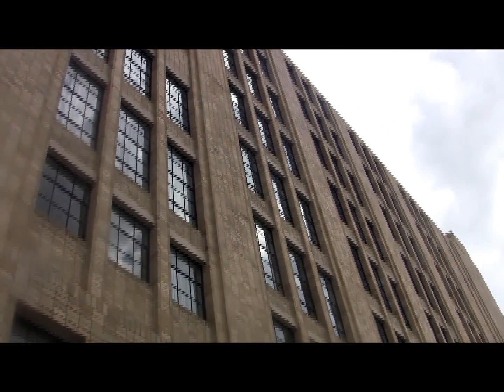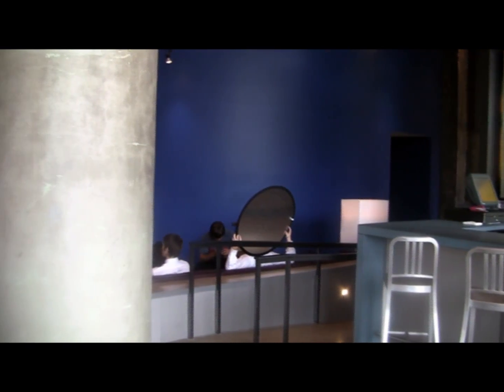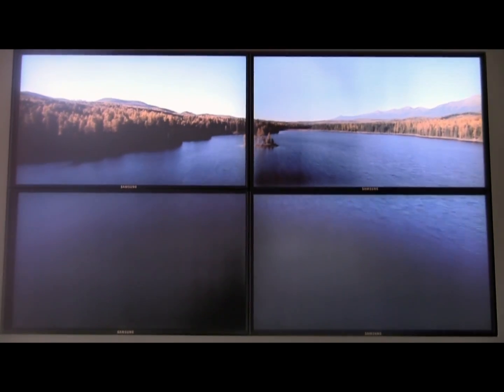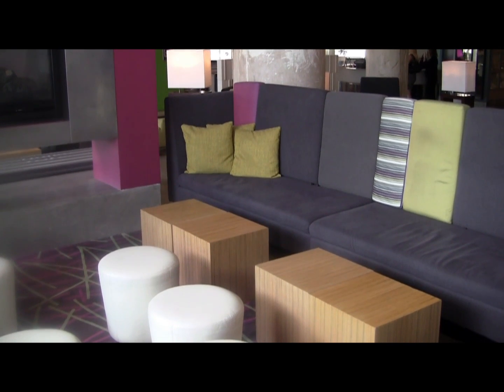KBFT Aloft Hotel Story - STN Sweet 16 Broadcast 2012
Sweet 16 Story - Aloft Hotel

Producers:
  - Sarah Engstrom
  - Stephen Sanchez
  - Charlie PAssarell

Editors:
  - Stephen Sanchez
  - Justin Cappello